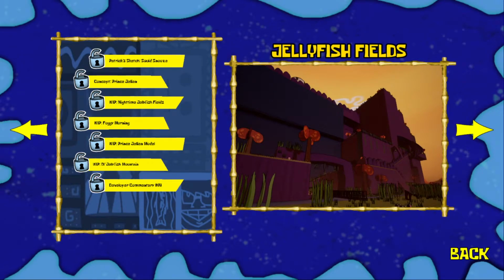Around The Clock At Bikini Bottom: Jellyfish Fields Aced + Extras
Jellyfish Fields is a pretty easy level to ace. Really the only things I don't like about this level is one, the boulders and an RNG simulator. And two, I'm not a big fan of the rock snail easter egg. but over-all, a pretty good level in my opinion.